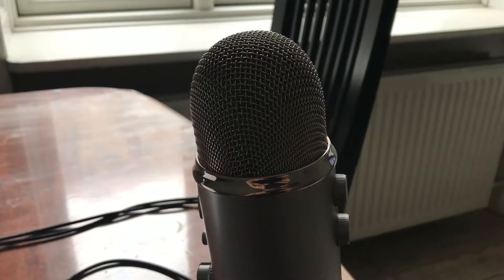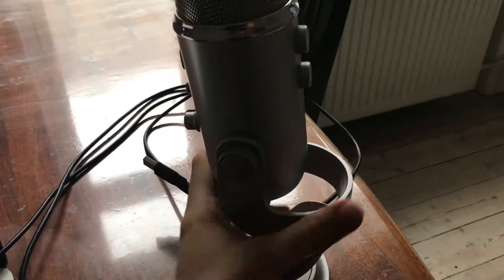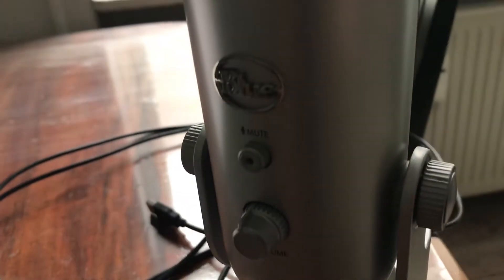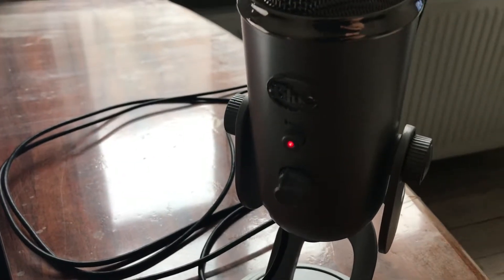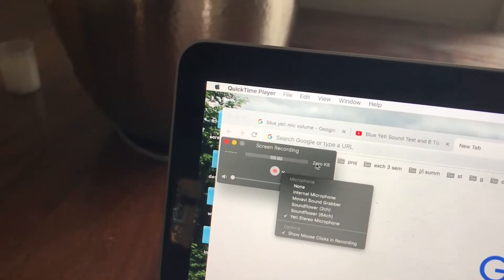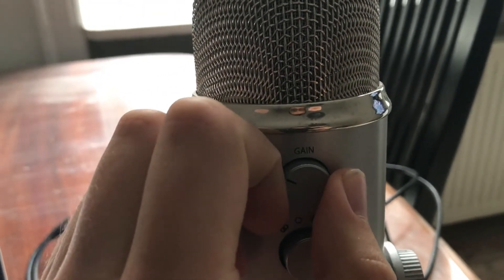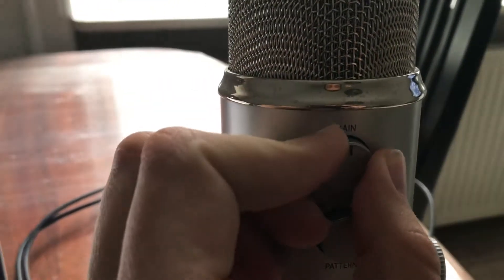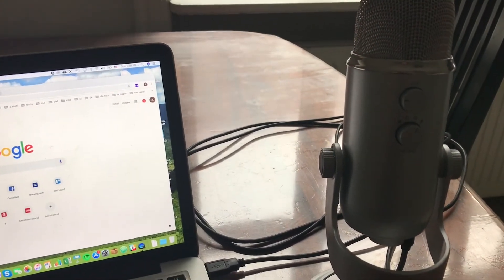BLUE YETI MIC - HOW TO SETUP WITH MAC?